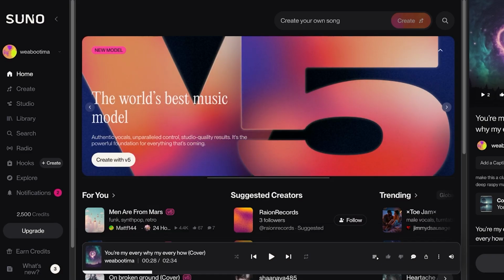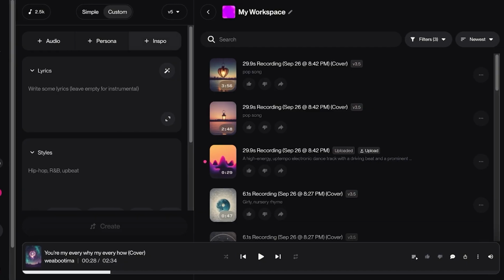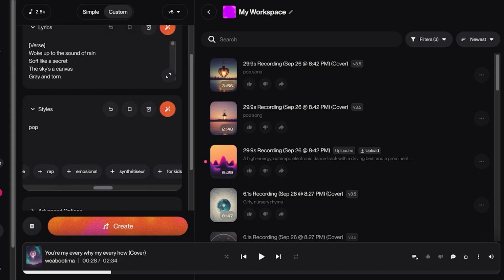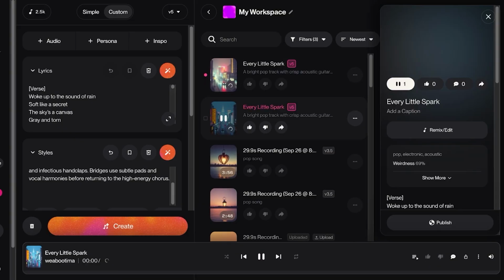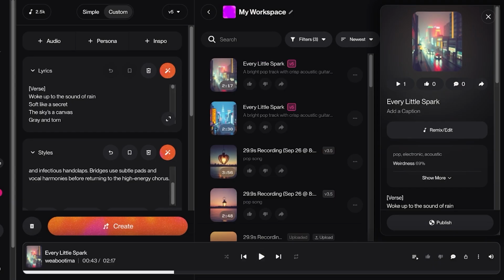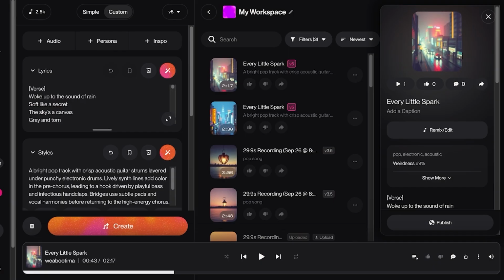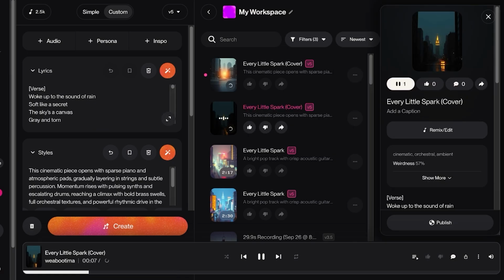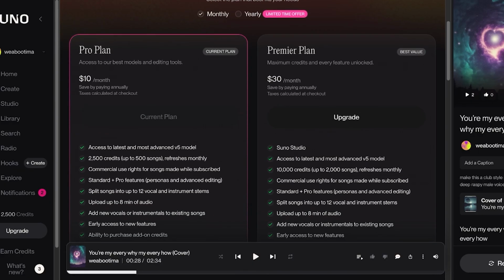Suno V5 Music Model Tutorial & Review | Best AI Music Generator in 2025?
Explore the power of the Suno V5 Music Model in this 2025 tutorial and review! Learn how to use this cutting-edge AI music generator to create high-quality songs with vocals and instrumentals in minutes. Whether you're a content creator, musician, or entrepreneur, discover how Suno V5 can help you produce professional-grade music for YouTube, social media, podcasts, and more—no musical skills required!